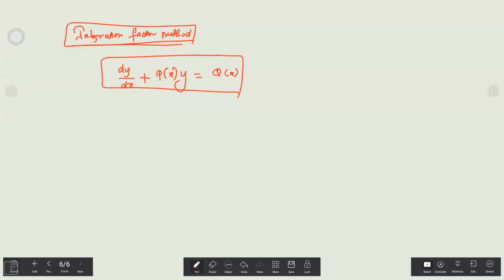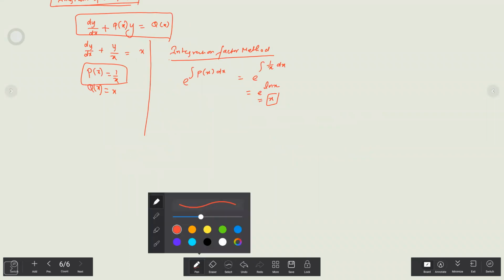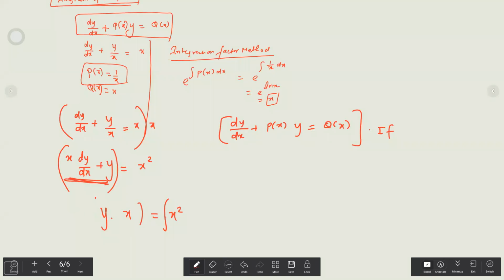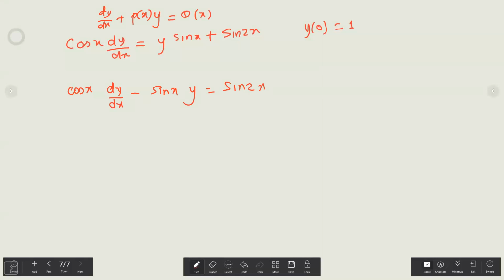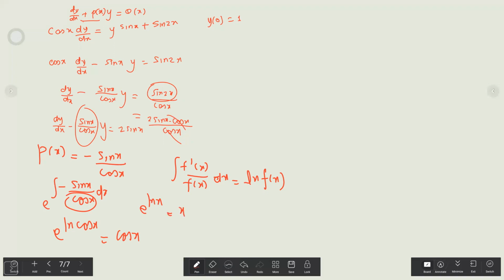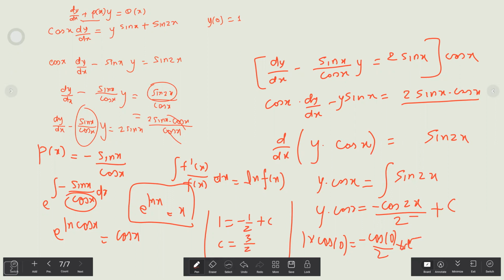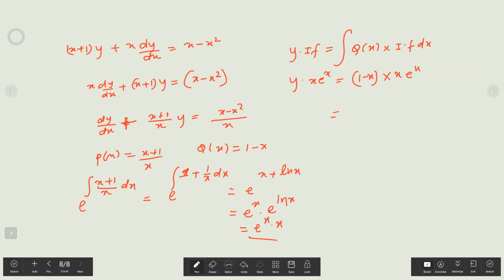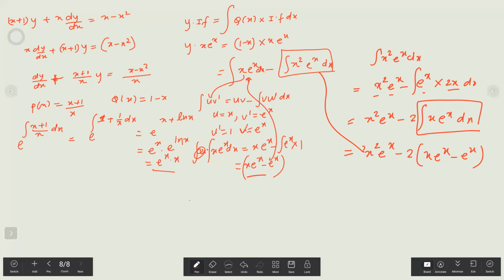Linear Differential equation-Class recording